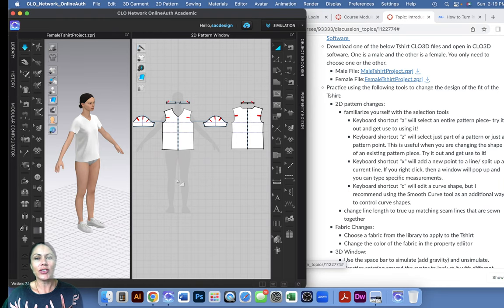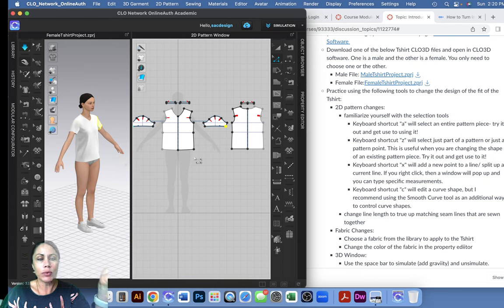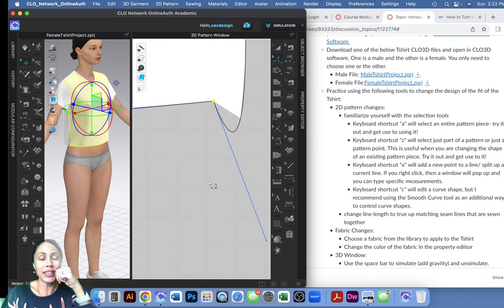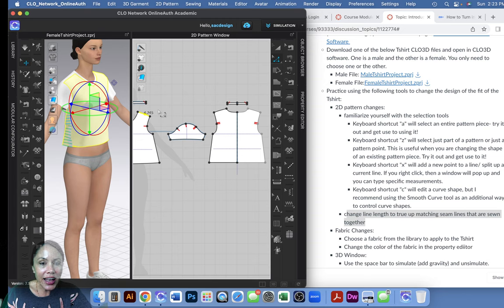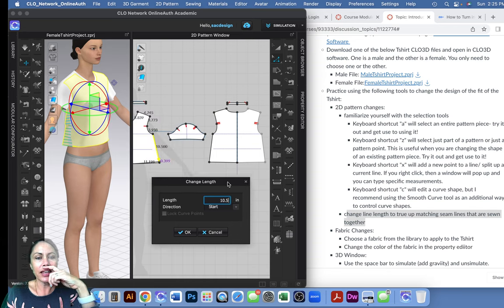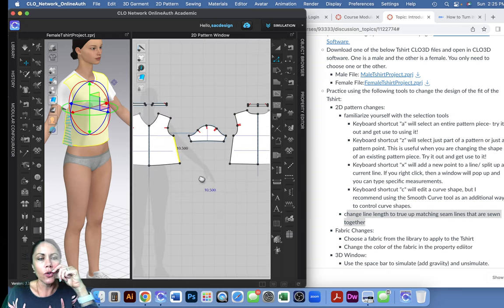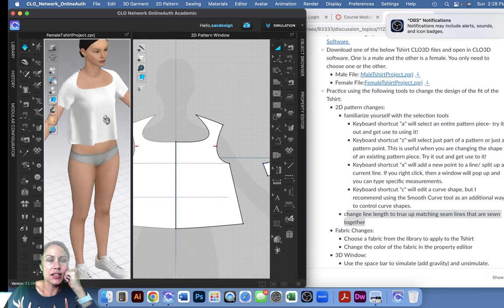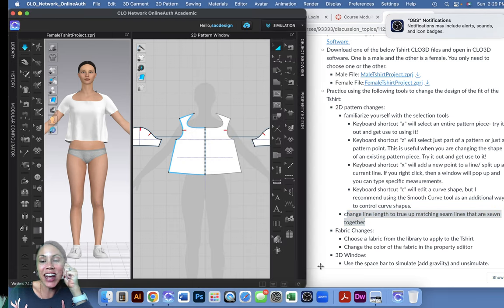Project One Tshirt Demonstration- How to redesign a Tshirt fit in CLO 3D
Getting Started In Clo- a first project.